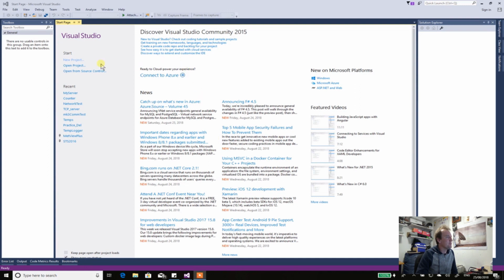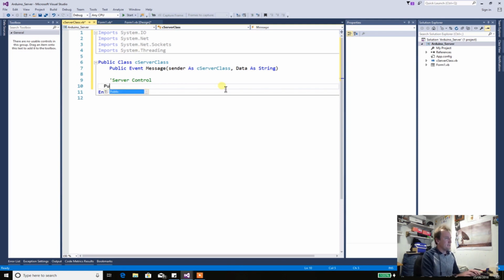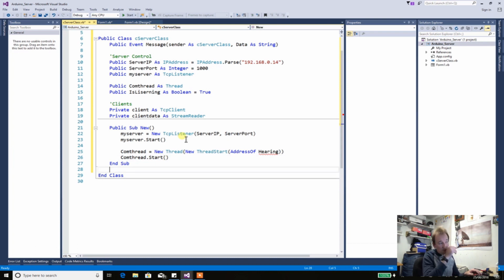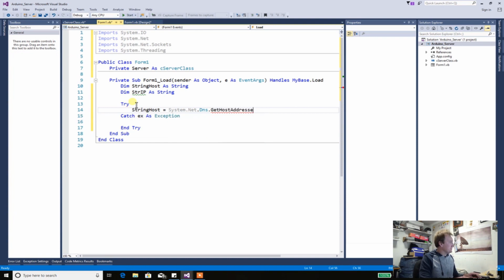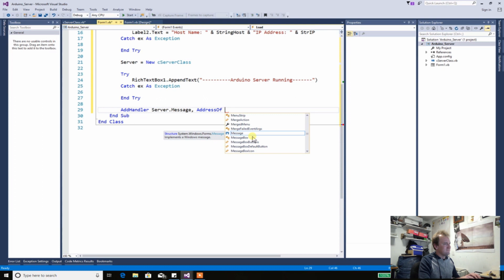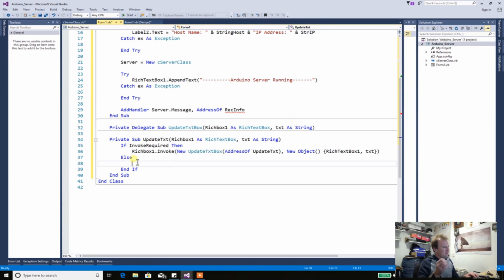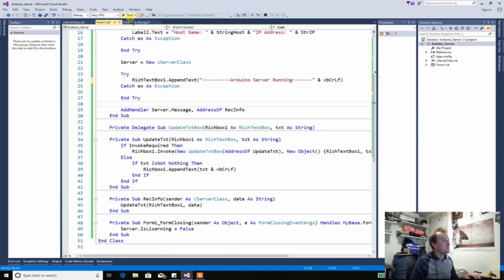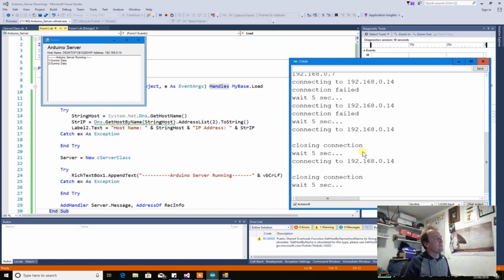Upload to your own Arduino server over Wifi using VB.Net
This tutorial will show you how to upload data to your own server on your own network over wifi